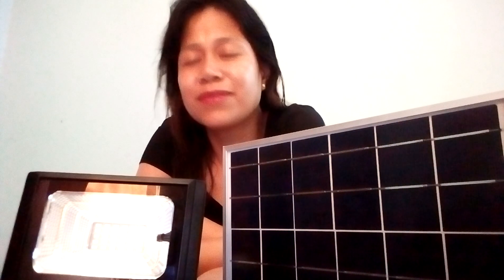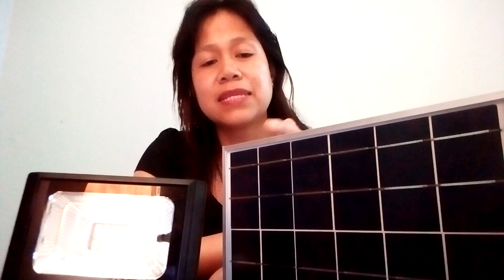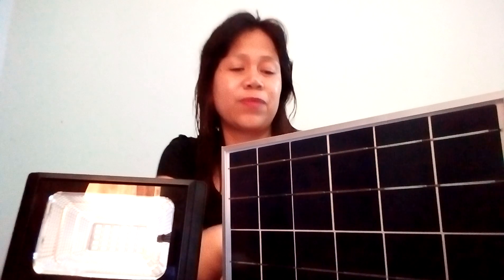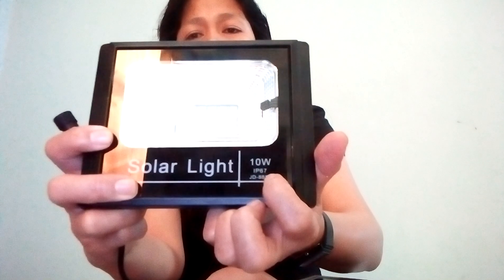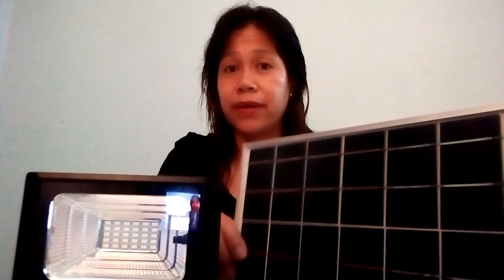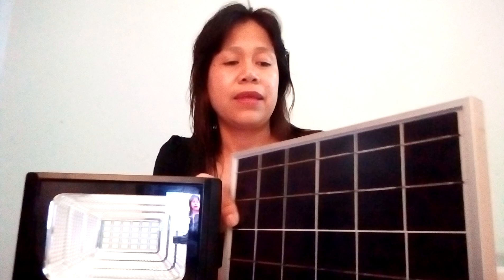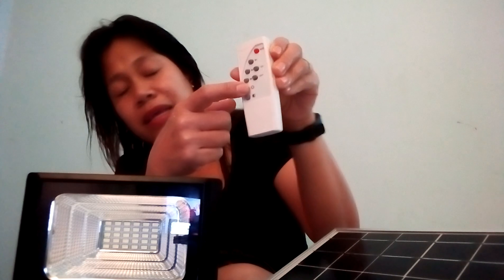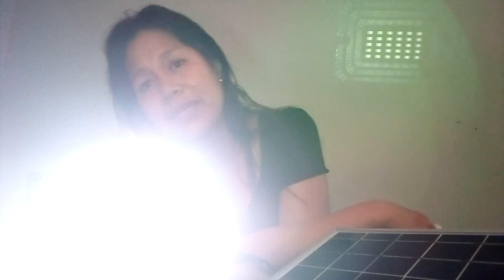Solar Cells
The device is a solar battery charging, easy installation without wires . It has high quality batteries  long service life, large capacity.